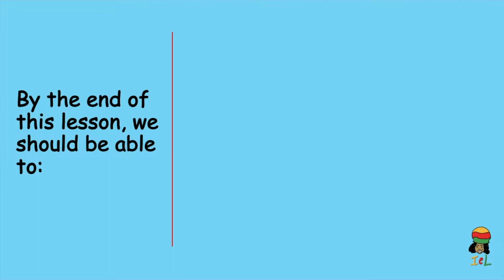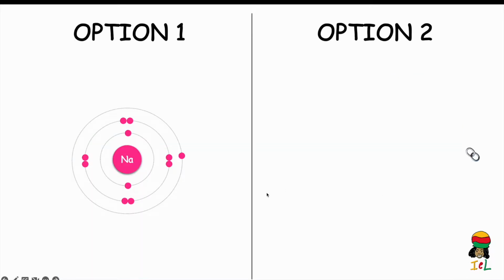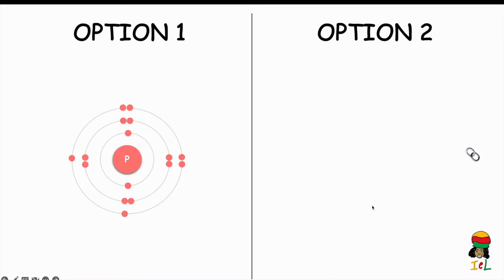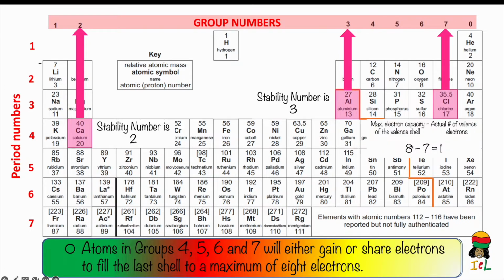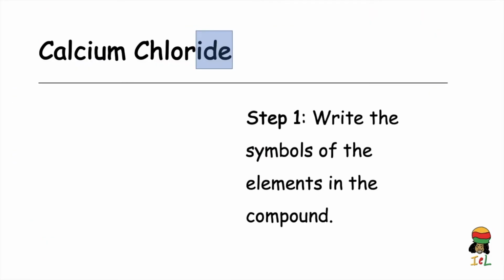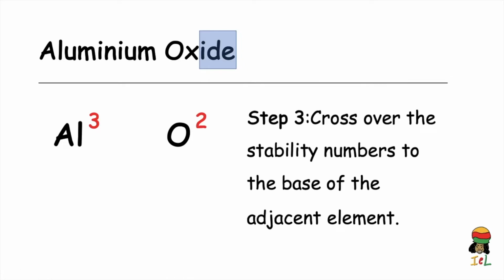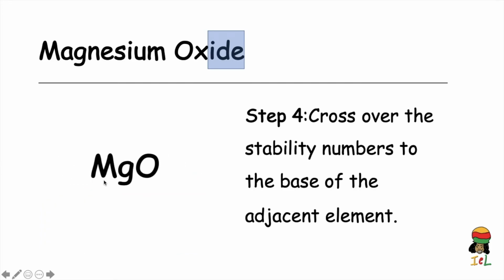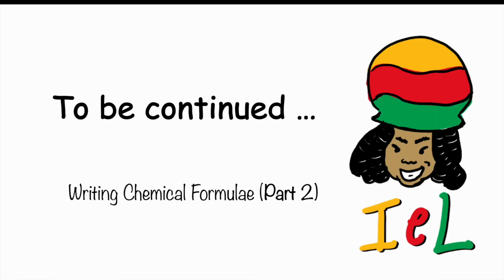Writing Chemical Formulae Part 1